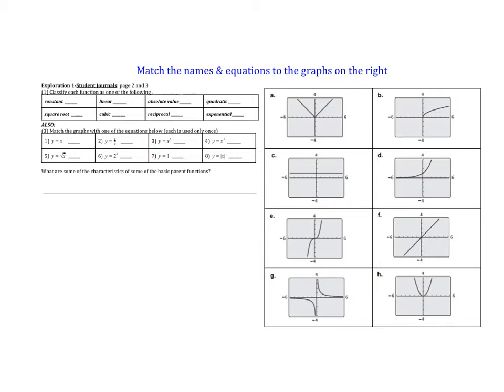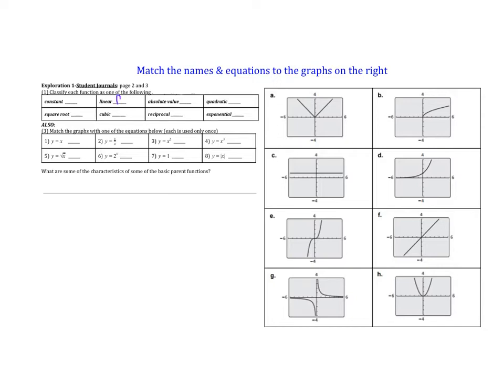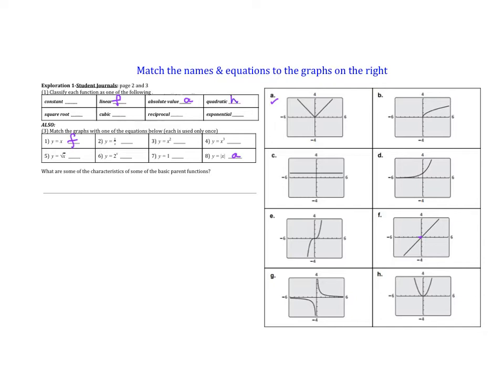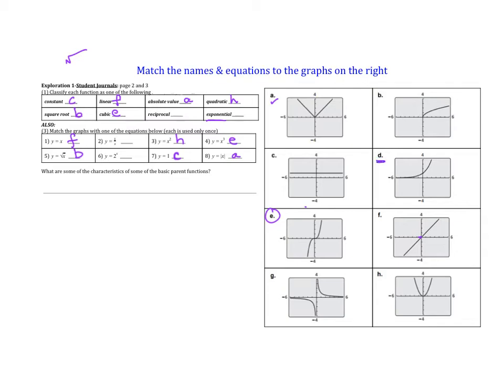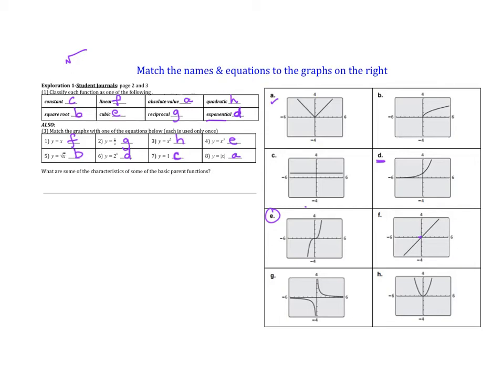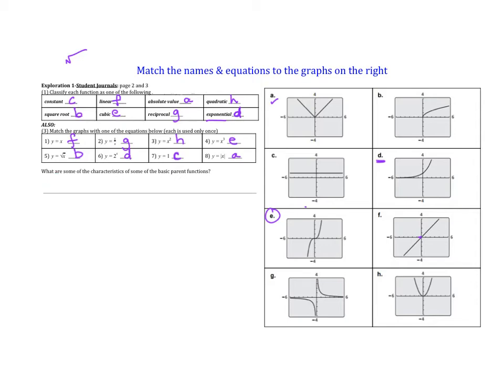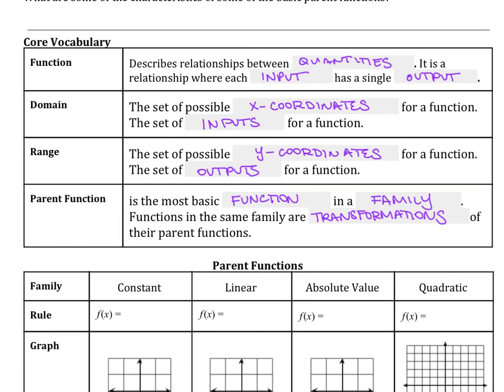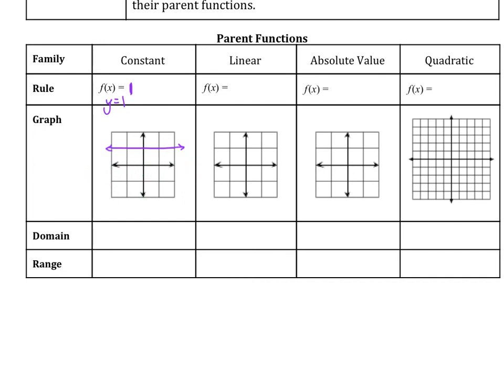1.1 Day 1 Parent Functions and Transformations Intro